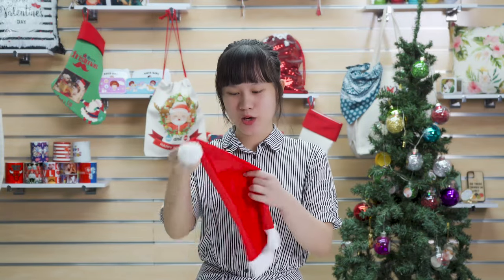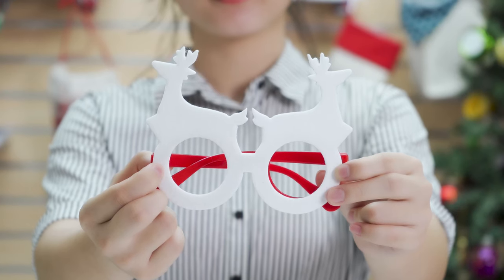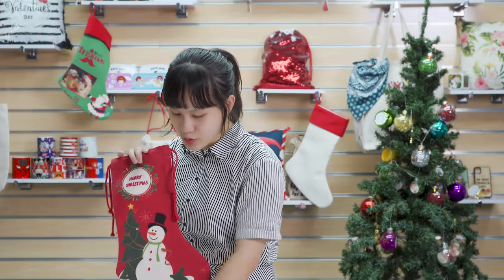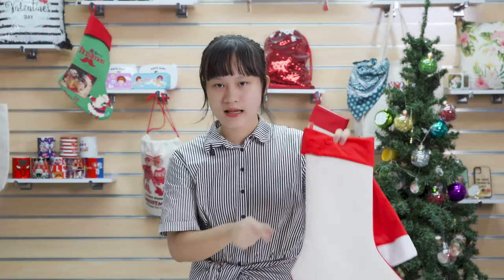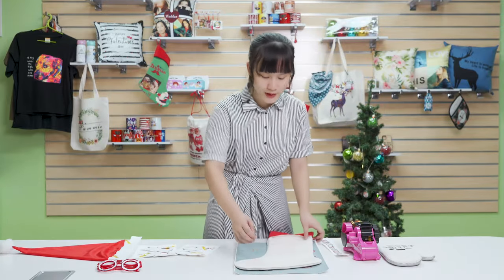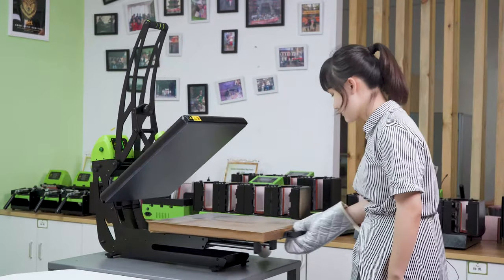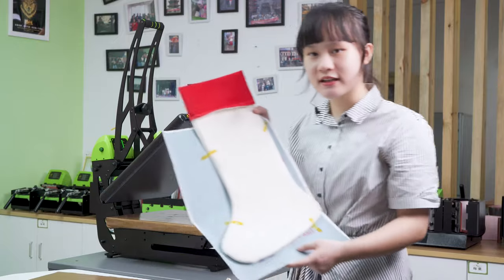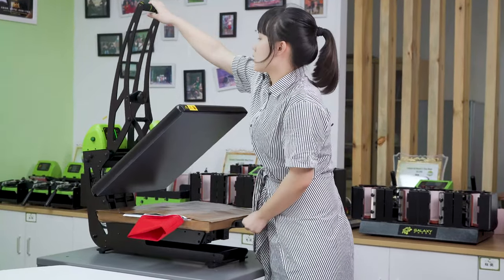Sublimation of Christmas Products，Lots of New Realease Products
Though the whole year，Lots of New Release Products, especially the Sublimation of Christmas Products.
Christmas hat is a really essential product for Xmas, velvet material, very soft and comfortable to wear. The color is authentic Christmas red. The white printing area is a flexible charpie, suitable for different sizes of heads.

The red frame felt glasses is a wonderful gift for party and holiday. Felt is double side printable, and we can customize the size for you.

We updated our linen stocking in both design and size, the top red part is a wonderful match with our linen material. Size is 30 by 45cm, which is a perfect size for a traditional stocking. We have got 2 models ready for you, double-sided printable and single side printable.